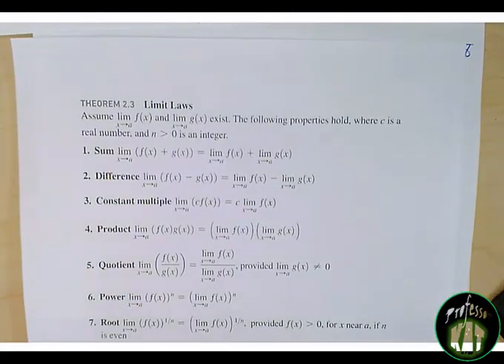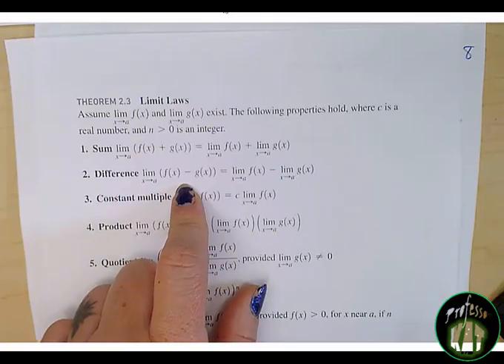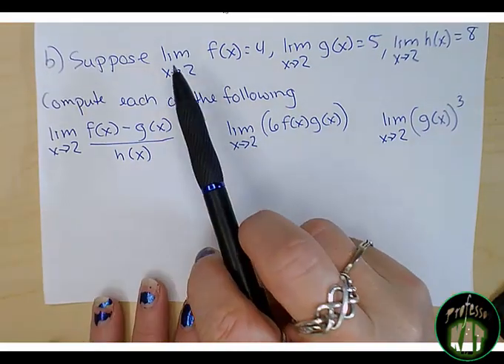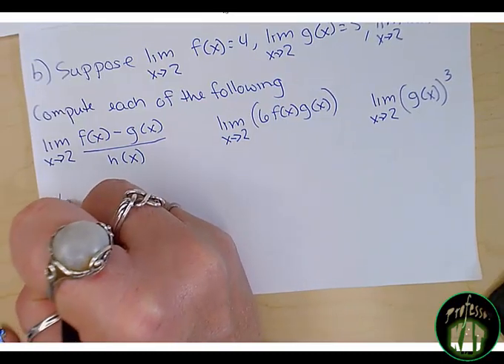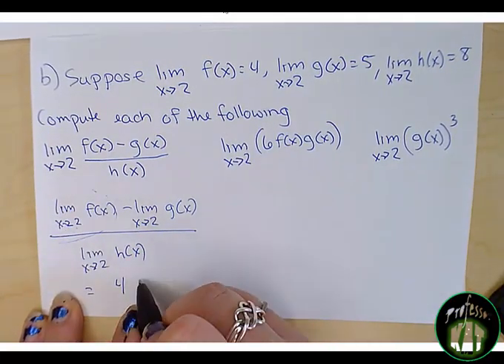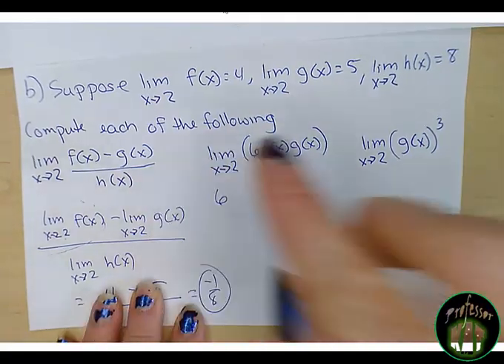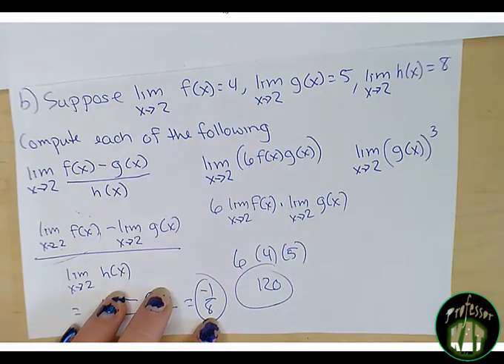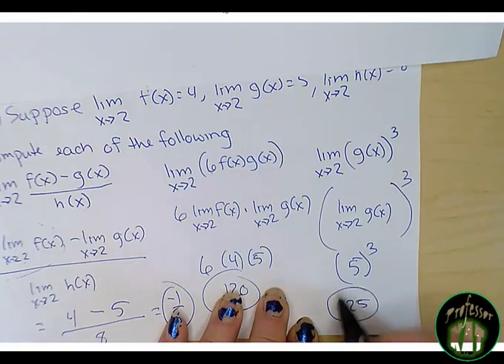Understanding and Using the Limit Laws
This video covers a quick overview of the limit laws, but also goes through several examples using the limit laws.